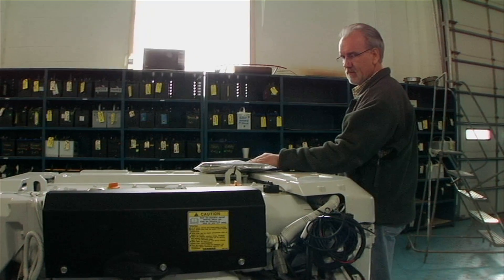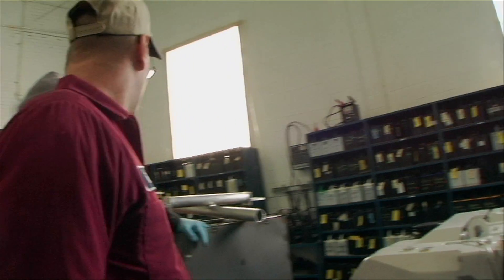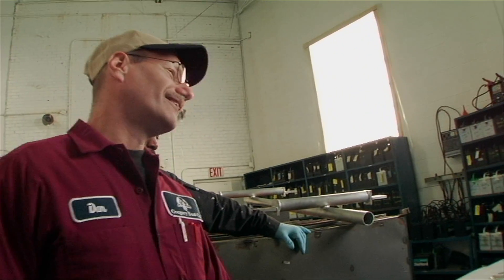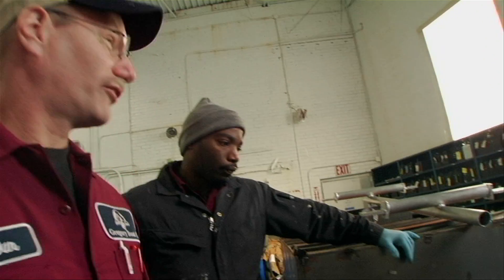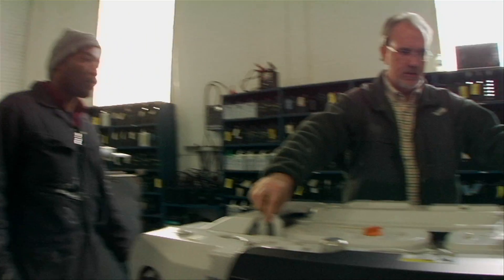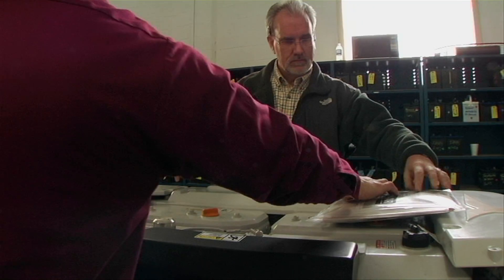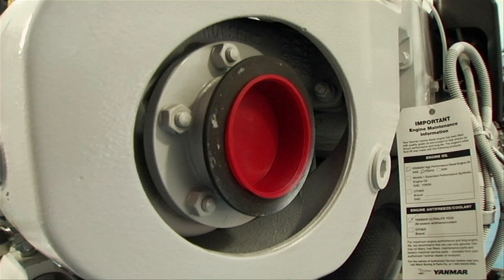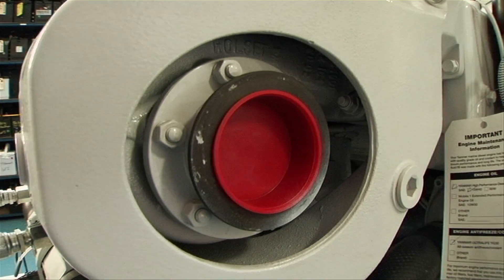Big Yacht Repower, PART 10 - The New Engines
Big Yacht Repower: Part 10 of of 16. During the 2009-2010 winter we documented the repower of a 53 ft Hatteras where two very old diesels are replaced with two new high-tech "fly by wire" Yanmars. WTVS PBS Detroit aired the full length program March 19, 2011 in High Definition (HD) after considerable effort in HD post. . A teaser video also appears on this channel. You can purchase a DVD of this doc